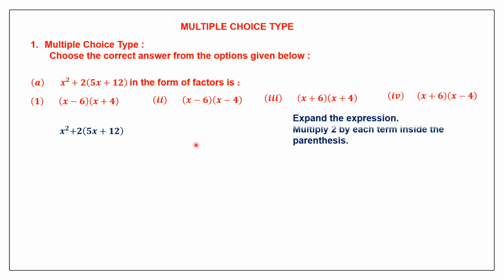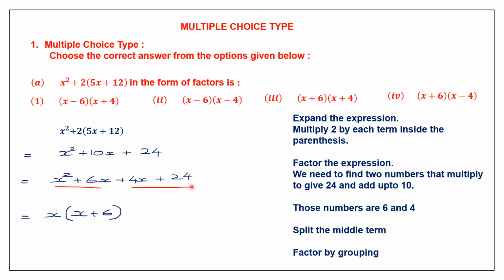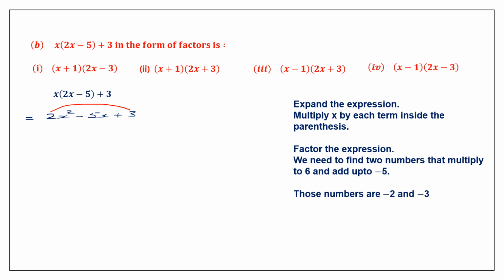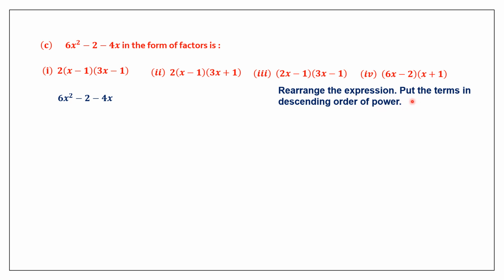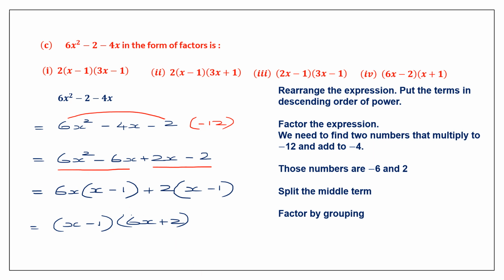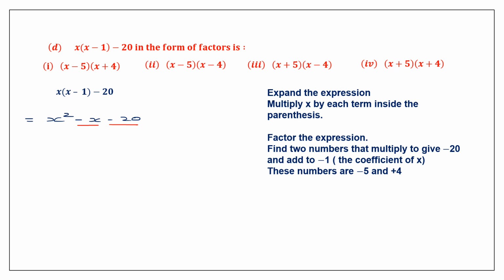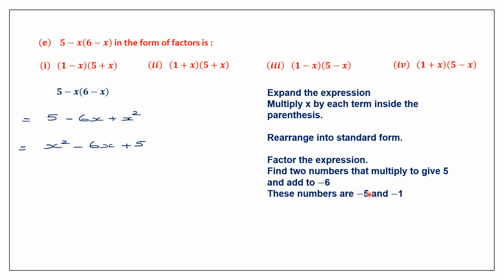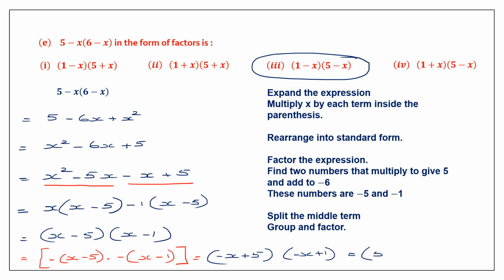FACTORISATION EXERCISE 5(B) QUESTION 1 selinasolutions maths CLASS 9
FACTORISATION EXERCISE 5(B) QUESTION 1